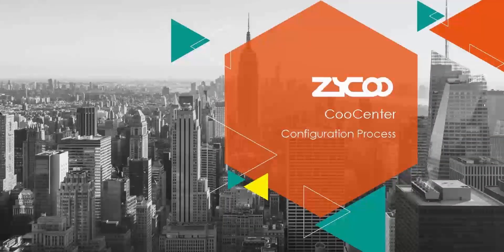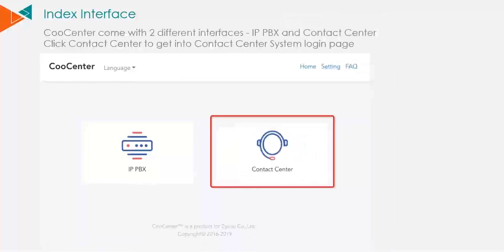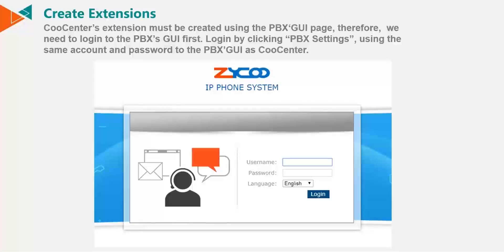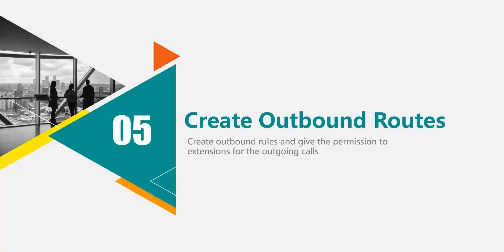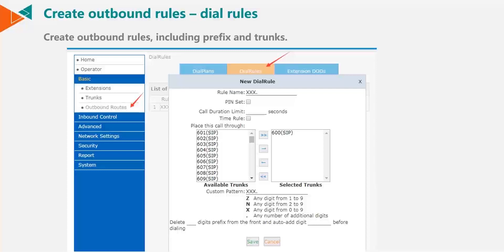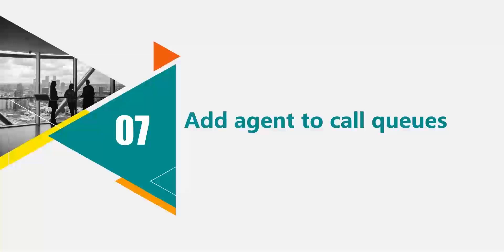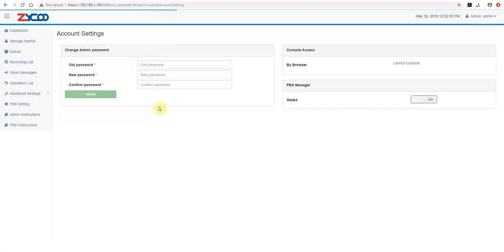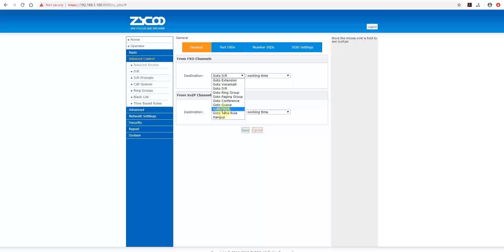CooCenter Configuration Process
How to start ZYCOO CooCenter-call center system quickly? Check the How-to video now!